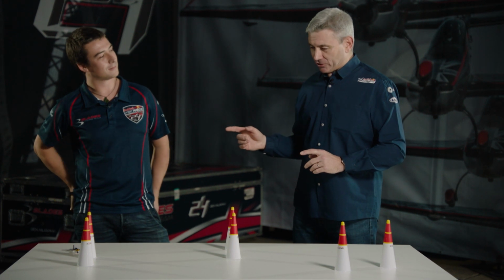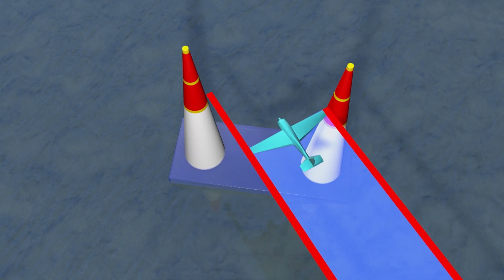Behind The Scenes: The Racing Line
One of the greatest secrets kept by the teams of the Red Bull Air Race is how the pilots fly the perfect line. Here Paul Bonhomme talks to Neil Furness from The Blades Racing Team about how they remain competitive...
About: The Red Bull Air Race World Championship features the world's best pilots in a motorsports competition based on speed, precision and skill. Using the fastest, most agile and lightweight racing planes, Red Bull Air Race pilots navigate a low-level aerial race track made up of air filled pylons, flying at speeds reaching 230mph while withstanding forces of up to 10g. The objective is to complete the course, navigating the 65 feet high specially designed inflatable pylons known as Air Gates in the fastest possible time. Red Bull Air Race pilots must pass between the Air Gates in the correct position taking care not to touch them with their wings. The pilots compete for points at each Red Bull Air Race and the one who accumulates the most at the end of the season is crowned Red Bull Air Race World Champion.